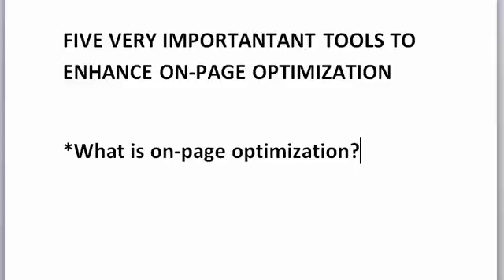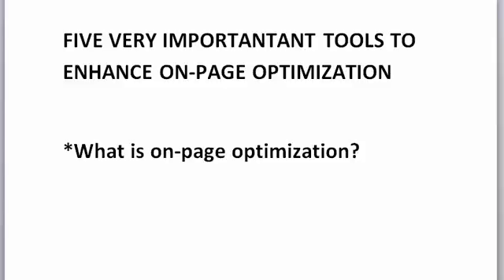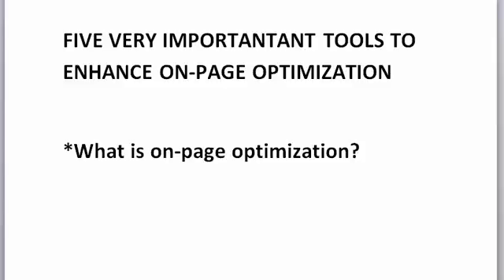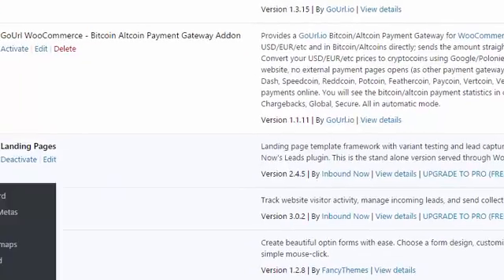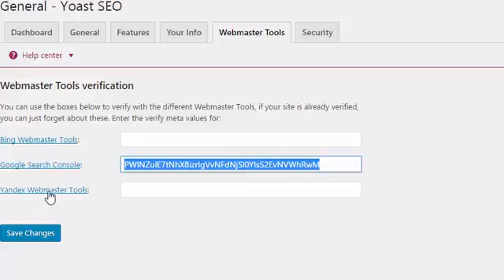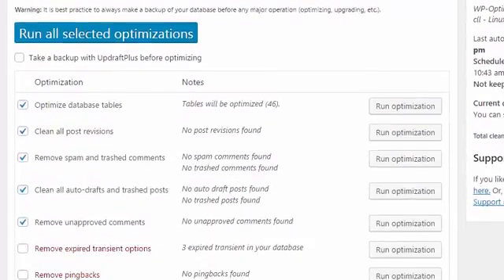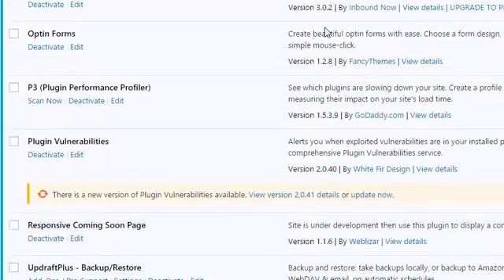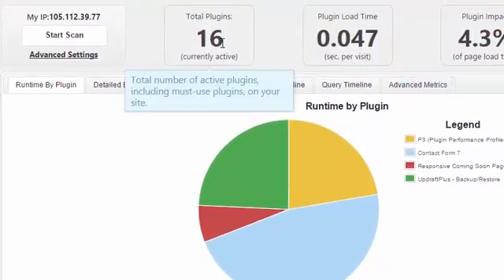Five Important Tools to Enhance Webpages Optimization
Many people wonder why their web pages are never optimized in a google search, in spite of so much work they have done. A number of reasons and in this short video, i have shown you some of the tools you are probably not effectively using.